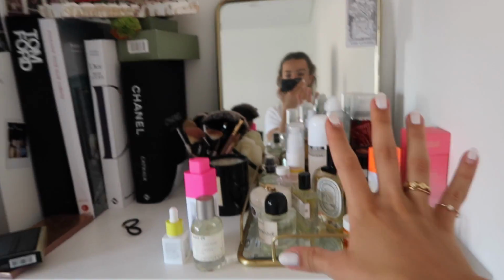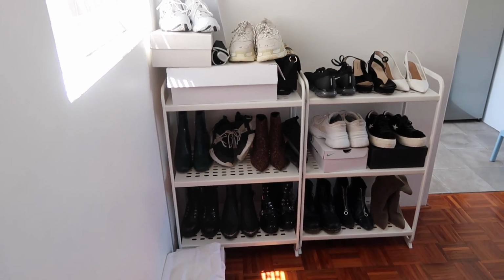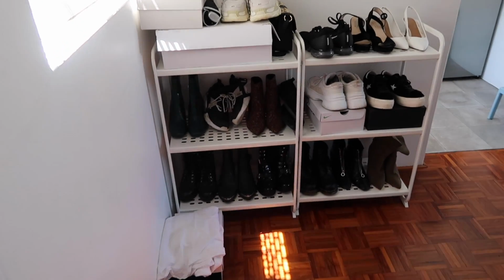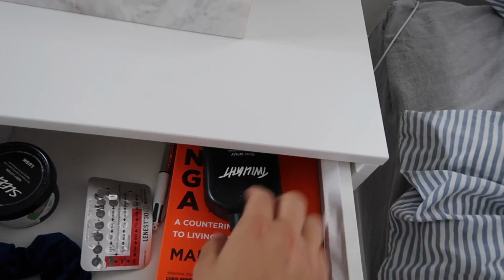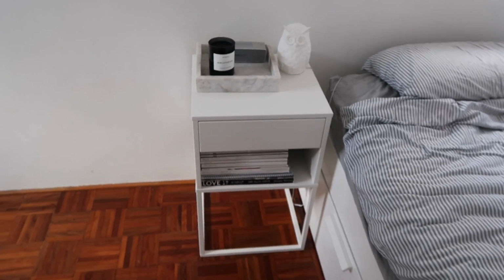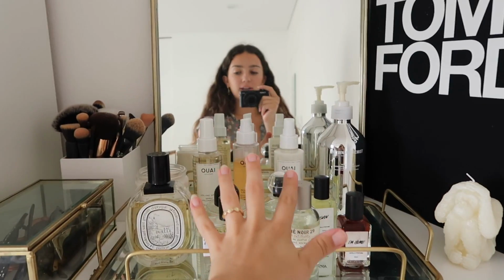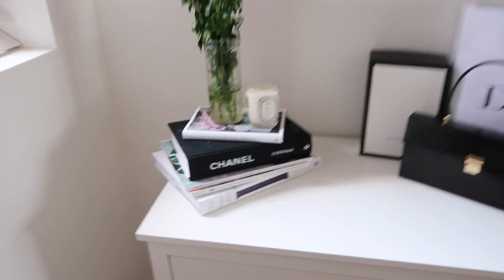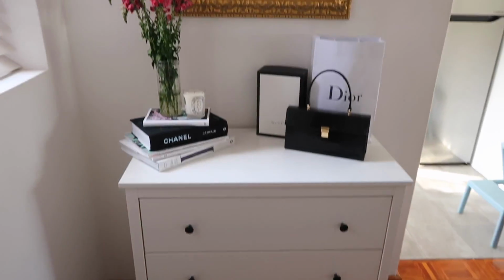Apartment Makeover | Clean & Luxe Aesthetic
Today's video is something a little bit different - I take you guys to IKEA and we glow up my apartment a little bit! I had so much fun filming this so I hope you like it ♡♡♡

There are more giveaways coming as well but I want to do them in my sit down videos only! It feels a bit odd to include them in a more vlog style video.